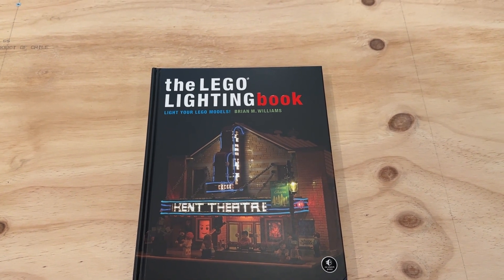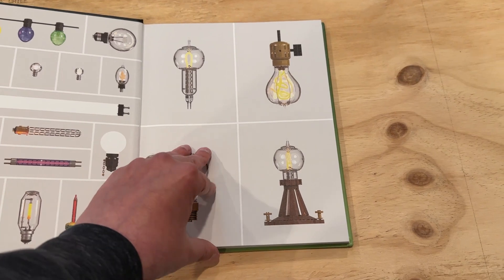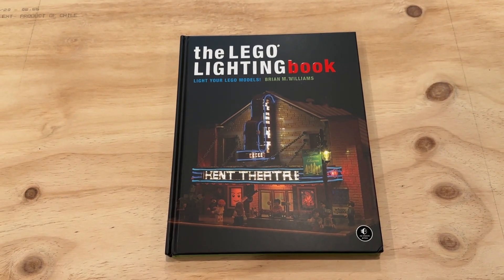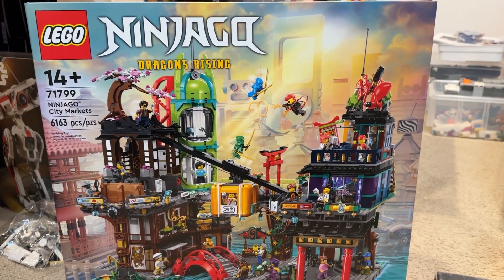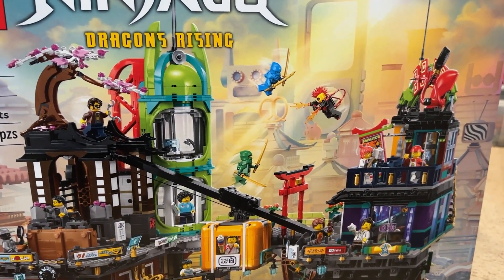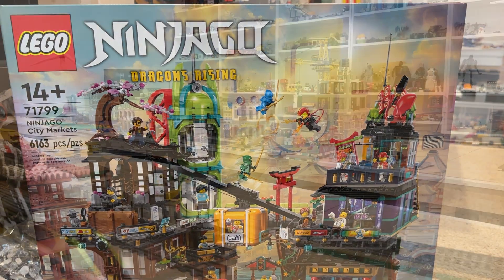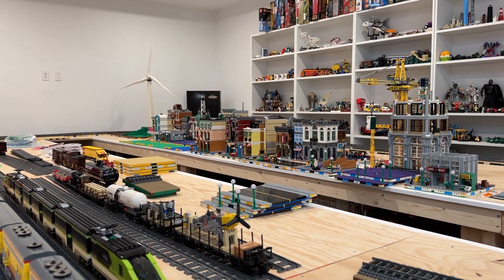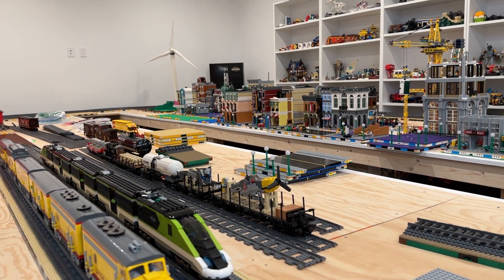LEGO Room Update 039 - Brickworld Chicago Haul, Upcoming Projects, And More!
Join us as we look at some of the awesome LEGO items we picked up at Brickworld Chicago 2023, upcoming projects around the layout and room that we will be working on, and more!